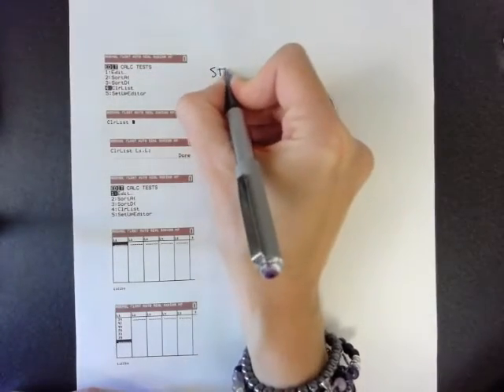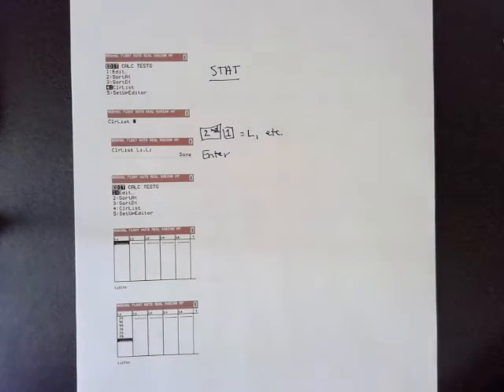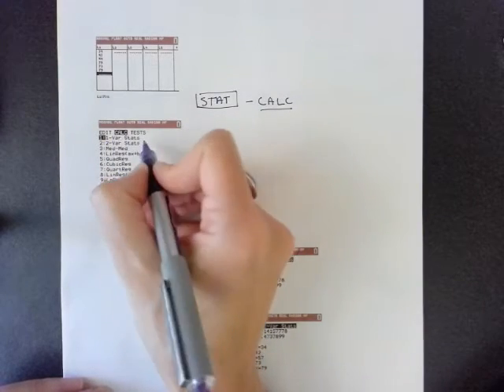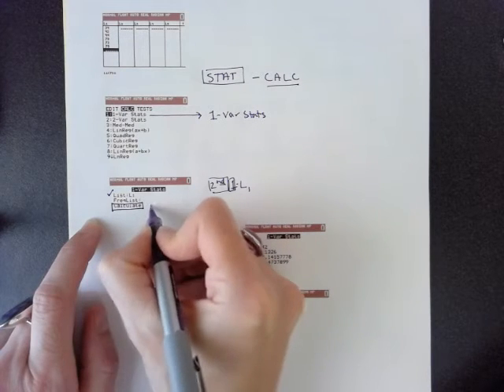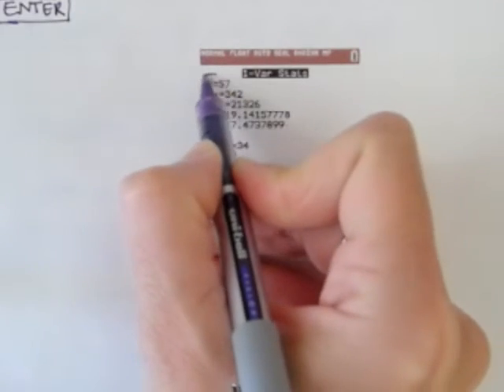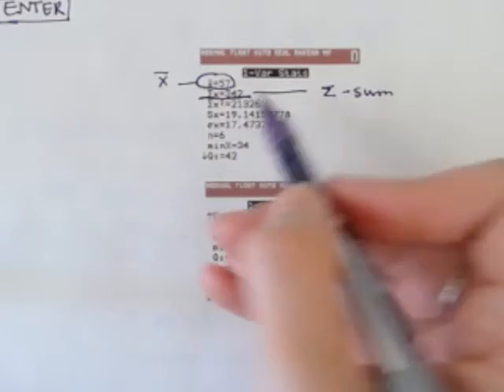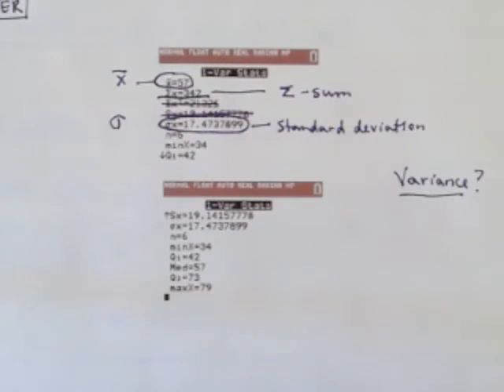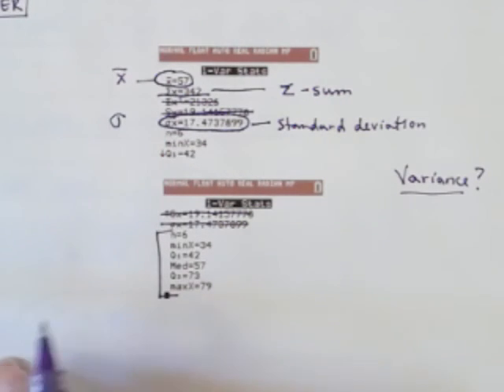Stat data using the TI calculator